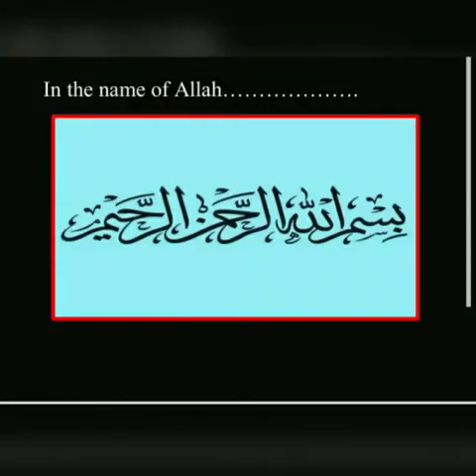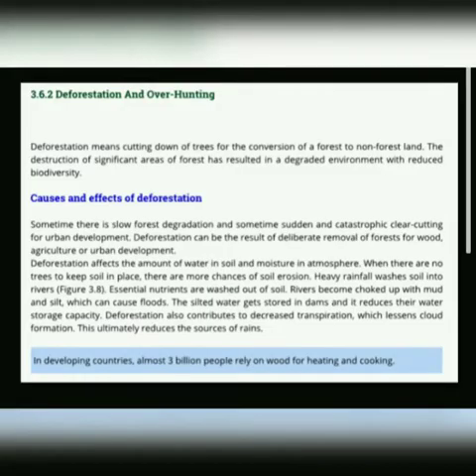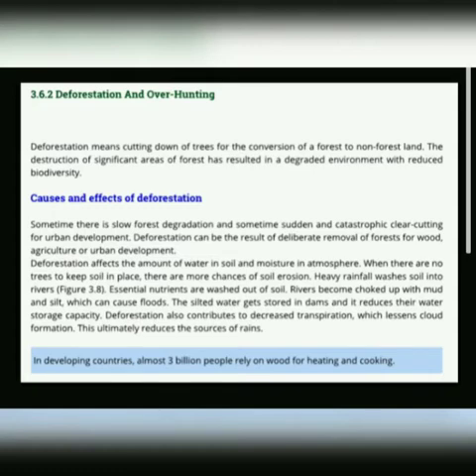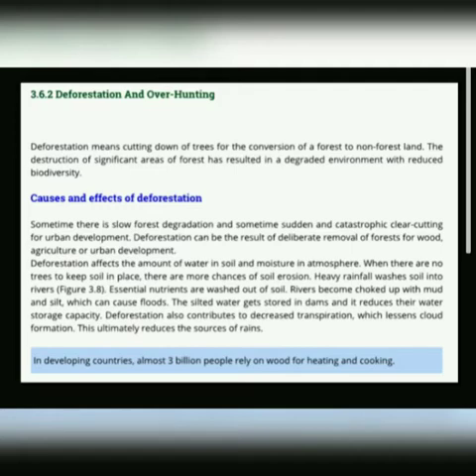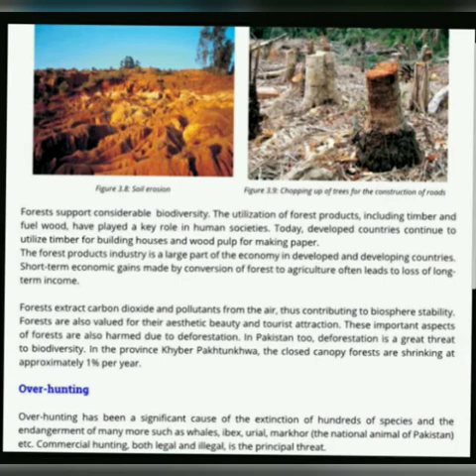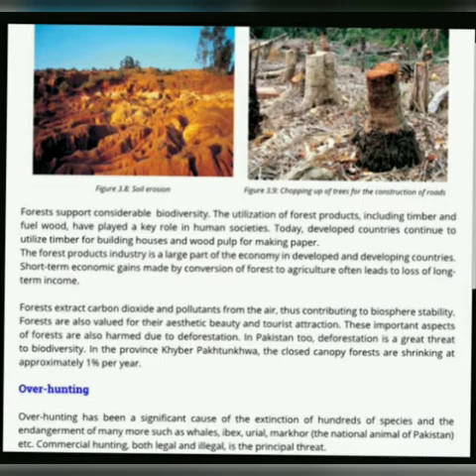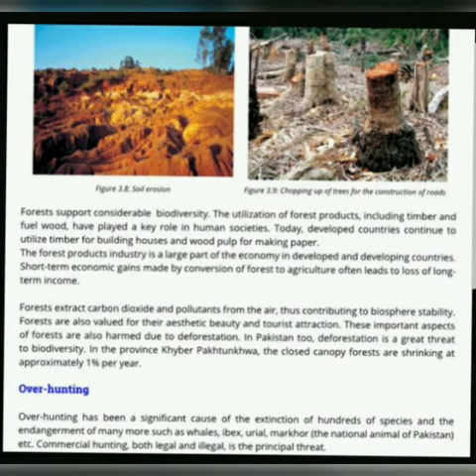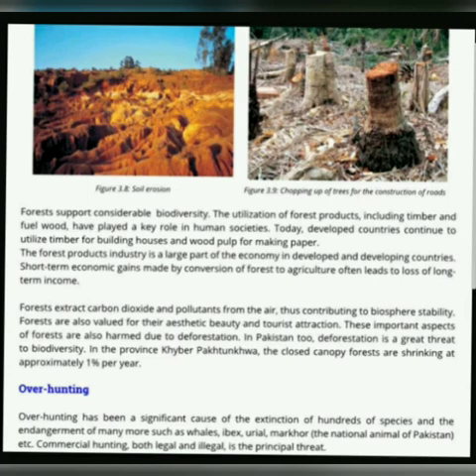Class 9j biology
Chapter 3
Lecture 9
30.4.20